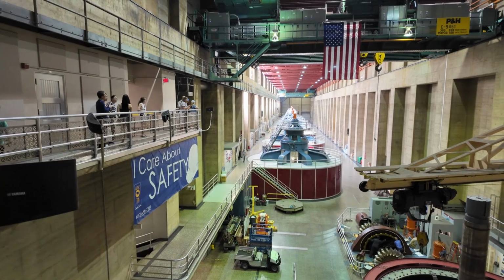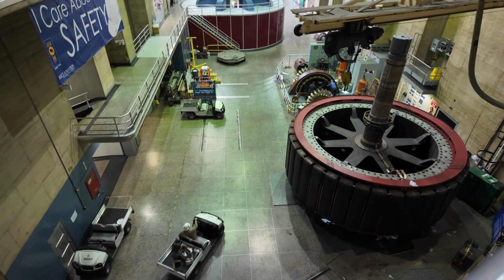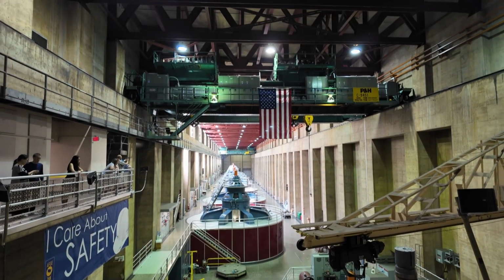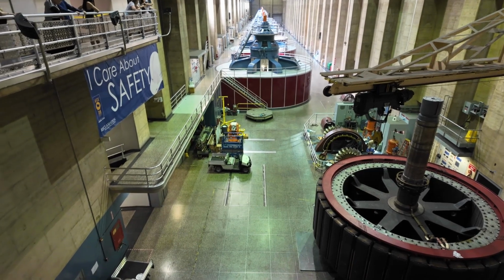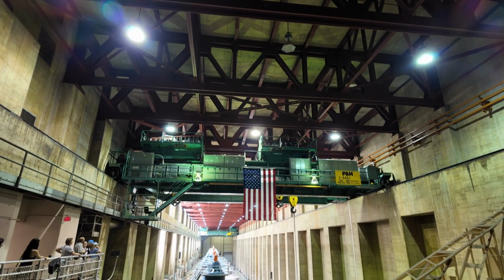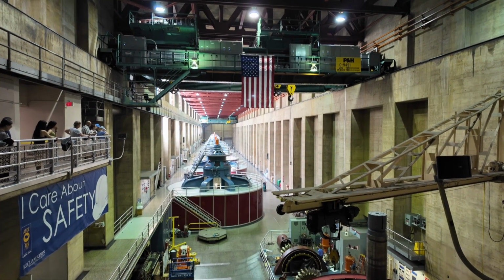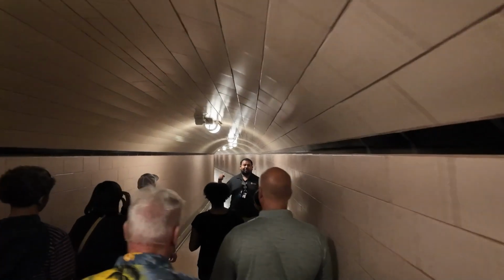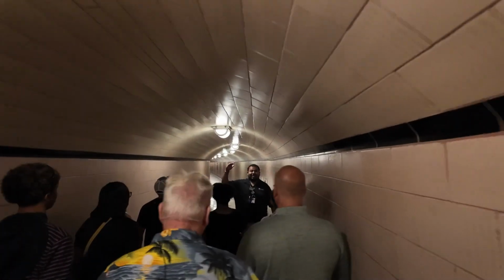Hoover Dam Tour.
The mighty Hoover Dam.